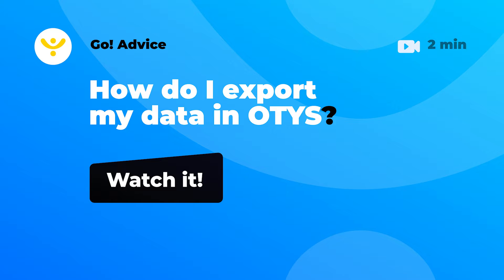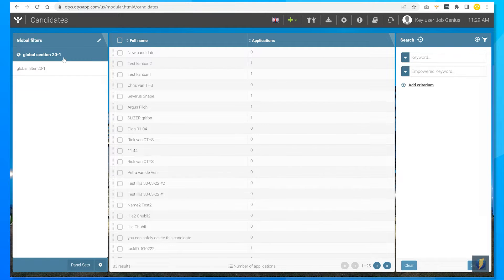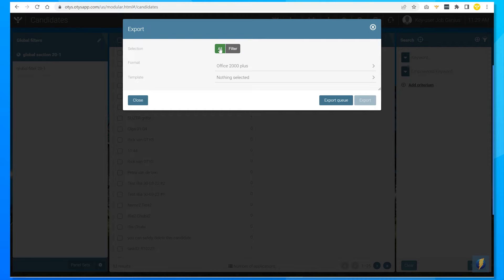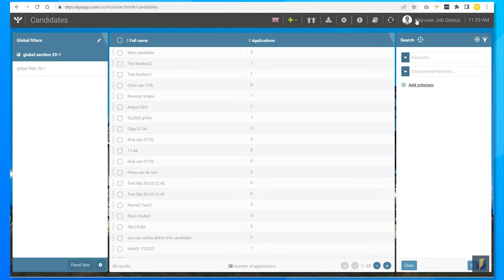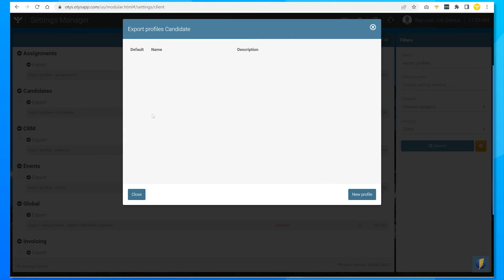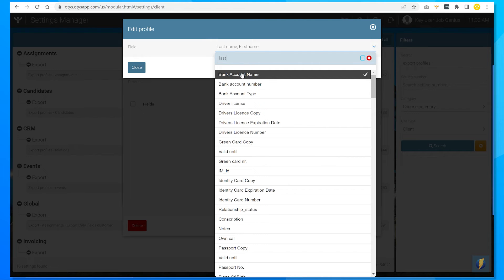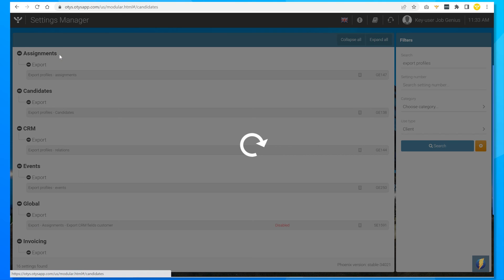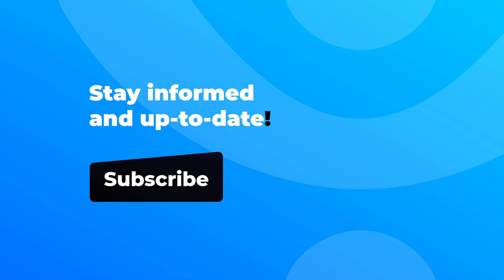Advice 56: Hoe exporteer ik mijn data in OTYS?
Hallo en welkom bij een nieuwe OTYS Go! Advice video. En vandaag legt Sandro uit hoe je een export van jouw gegevens kunt maken in OTYS, misschien voor opslag op jow pc of om een papieren exemplaar af te drukken. Hiervoor hebben verschillende modules een exportmogelijkheid. Om jouw gegevens correct te exporteren, moet je echter een exportprofiel selecteren. Dit zal je helpen om jouw lijst te filteren voordat je deze als Excel-bestand exporteert. Het exporteren van jouw kandidaten met alle beschikbare matchcriteria kan resulteren in een enorm Excel-bestand, met een bijna oneindig aantal kolommen. Jij kunt die irrelevante criteria eruit filteren voordat jeu gaat exporteren. Laten we als voorbeeld de kandidatenlijst nemen.

Werken bij OTYS? We zijn altijd opzoek naar enthousiaste professionals. Bekijk al onze openstaande vacatures